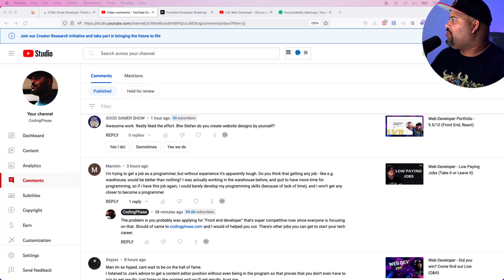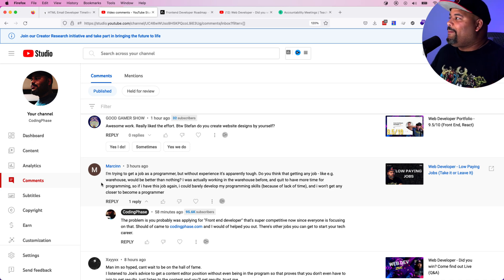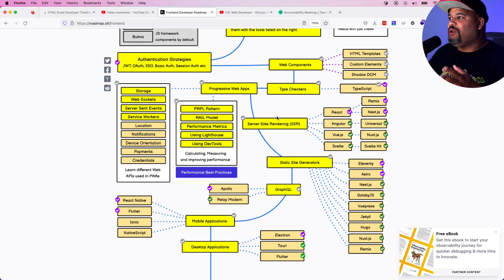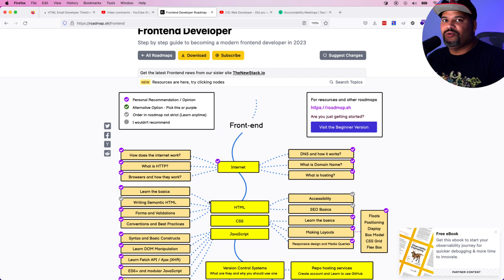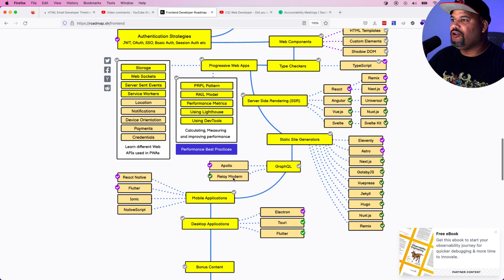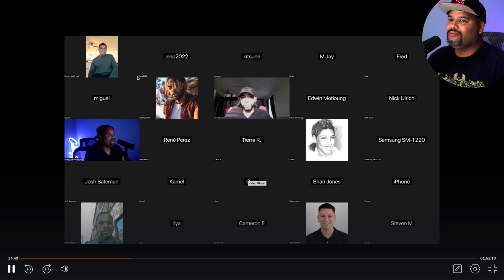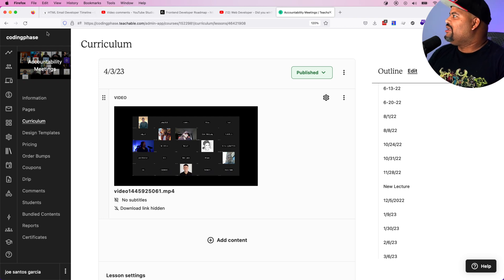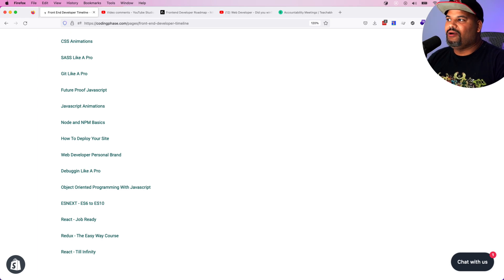#1 Mistake new Web Developers are making in 2023 (Front End, React)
Are you a Junior Developer trying to make your mark in the industry? Have you been focusing on learning all the latest front-end development skills without building practical experience every time you learn something new? If yes, then you might be making the #1 mistake that most Junior Developers are making in 2023.

In this video, we'll explore why building practical experience is essential to become a successful developer. We'll discuss how learning new skills is just the first step in your journey, and without practical experience, it becomes difficult to apply those skills in real-life projects.

So, if you're a Junior Developer looking to build a successful career, don't miss this video. Watch it now and learn how to avoid the #1 mistake that most Junior Developers are making in 2023.